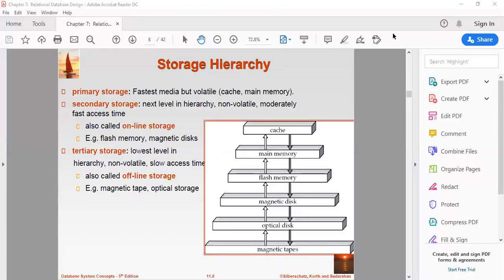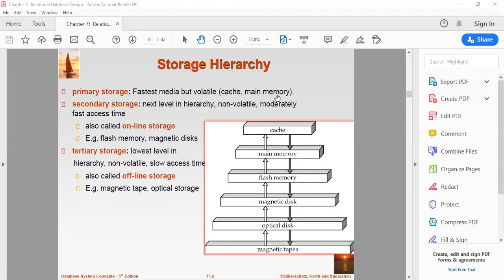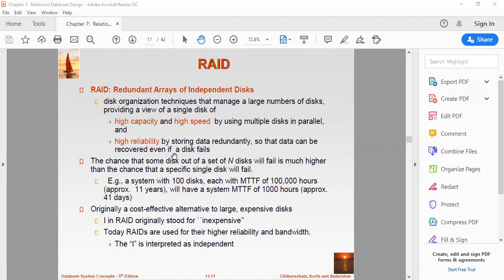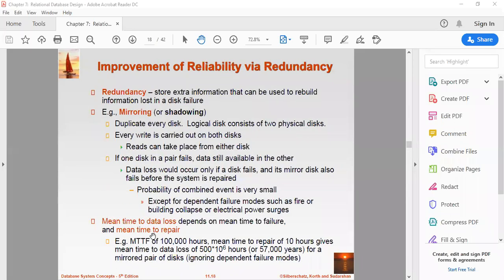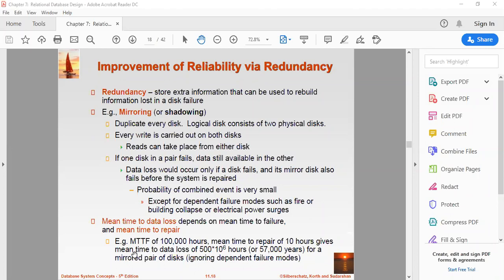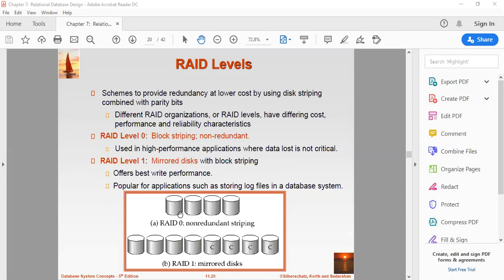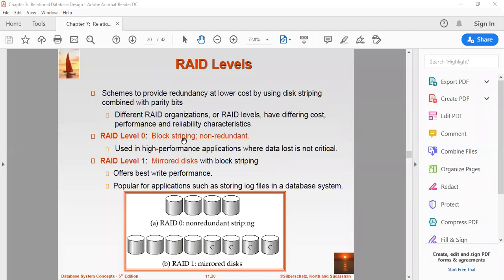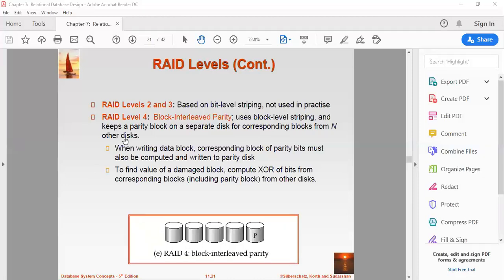Storage, File Structure and RAID Levels (Redundant Array of Independent Disks) in DBMS PART 2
This session is about Topic Storage, File Structure and RAID Levels of the Subject DataBase Management
Systems (in SQL).
This video is PART 2 that Covers Summarization of File and Storage Structure along with RAID, What is Redundant Array of Independent Disks and Its importance.
PART 1 covers the Storage and FIle Structure.
PART 3 covers different levels
PART 4 covers Summarization of all 6 levels and ITs applications.
PART 1, 2, 3 and 4 should be seen for overall topic coverage.
It was recorded during online lecture during lockdown for engineering students.
Useful for MCA, BCA, Engineering or anyone learning DBMS concepts

Refer
Database System Concepts, 6th Ed.
for conditions on re-use.

To know more about the faculty, visit the
ABOUT US